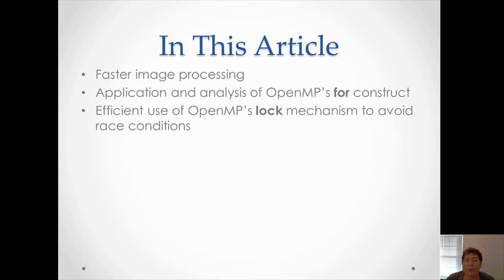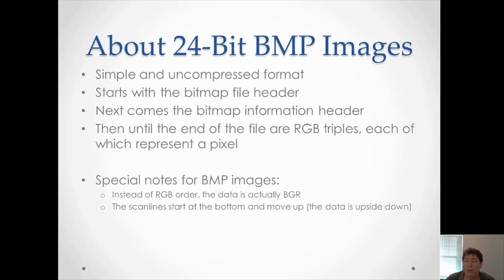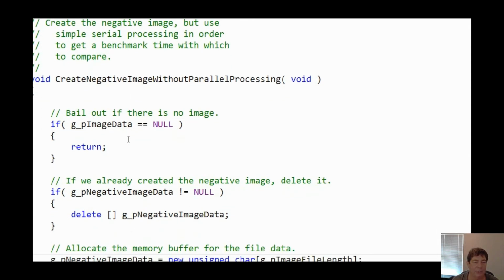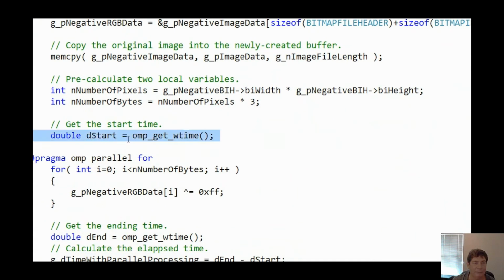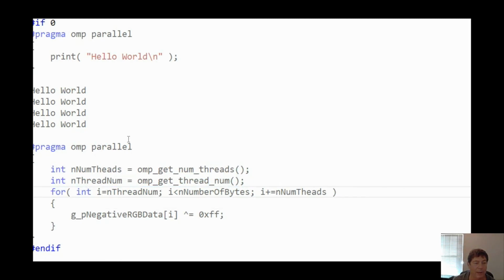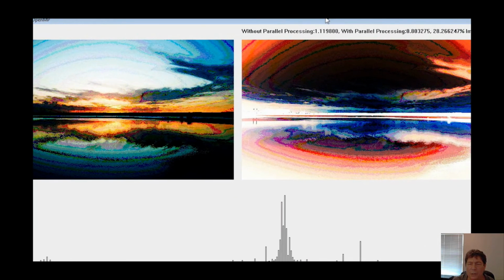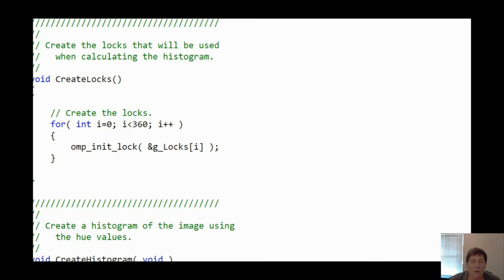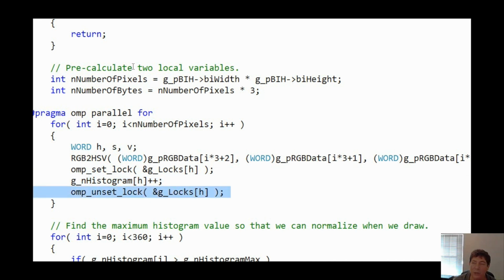Speed Up Image Processing with OpenMP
Image processing can be significantly optimized with the help of OpenMP. Rick Leinecker shows you how, walks you through the OpenMP techniques employed that make the processing faster, and analyzes an iterative OpenMP construct. Since OpenMP applies concurrent processor operations, synchronization is essential to avoid race conditions. In the demonstration program, a histogram of the sample image is calculated using parallel techniques, and the OpenMP locking mechanism is used to prevent race conditions.